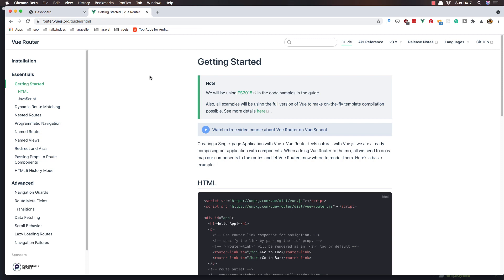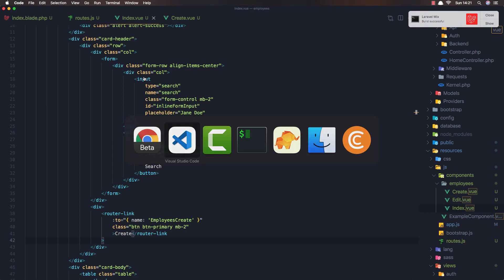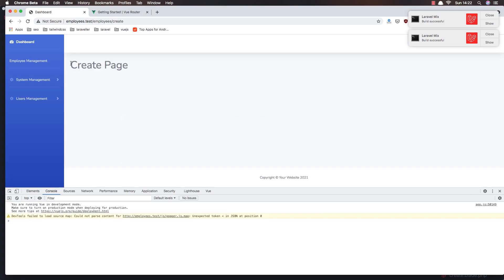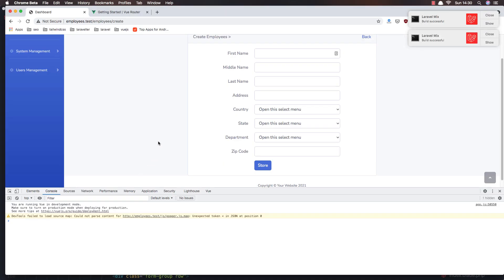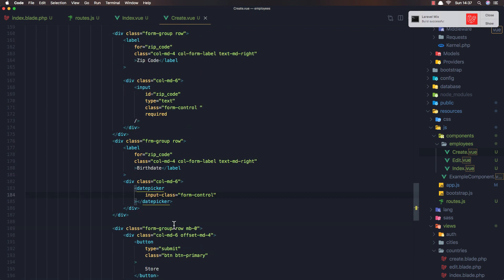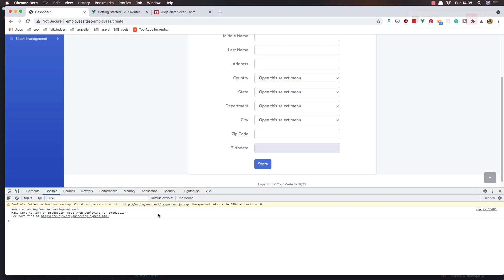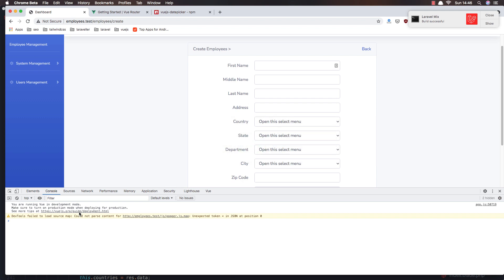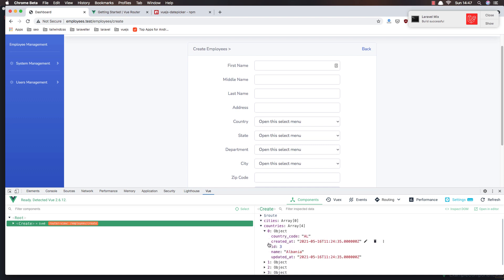14 Employees Management Application with Laravel and Vuejs - Employees CRUD Part 2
Hello friends, in this video, I'm going to work with Employees.